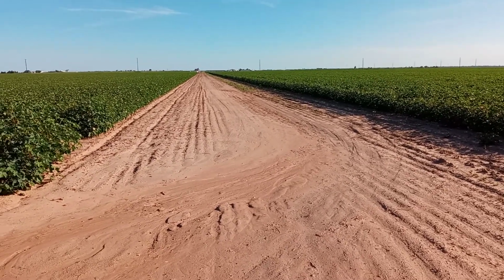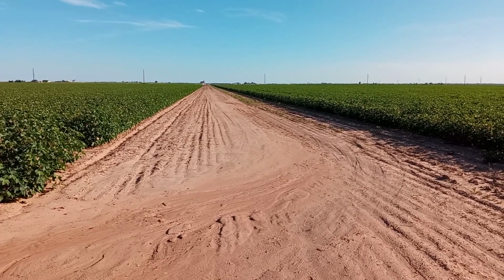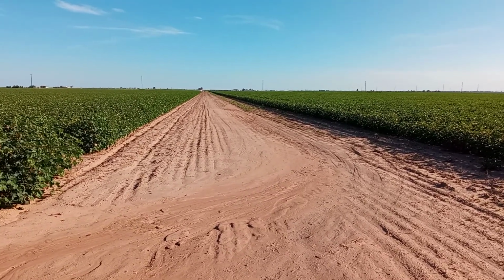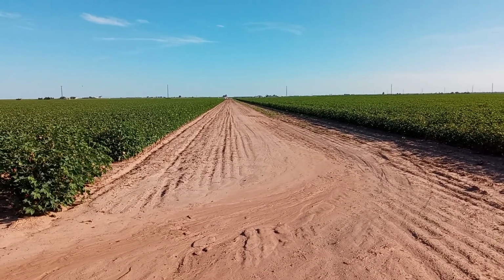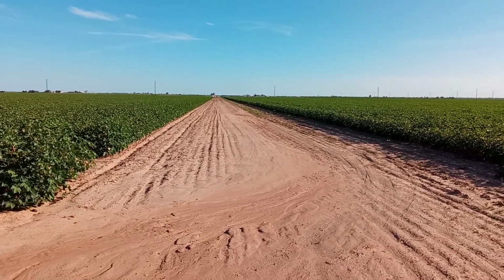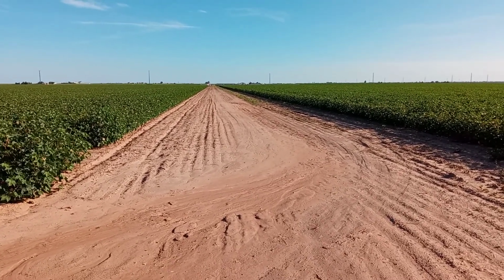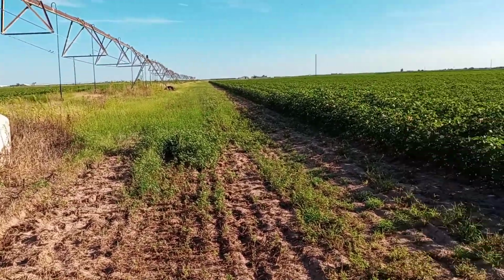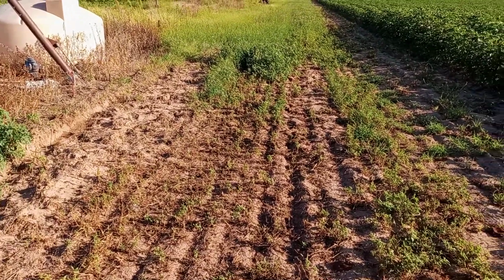Larry's Problem Coyote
A Coyote that comes up on your porch and has no caution about him is a bad thing!!